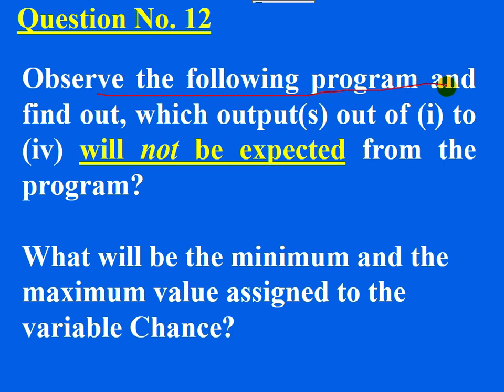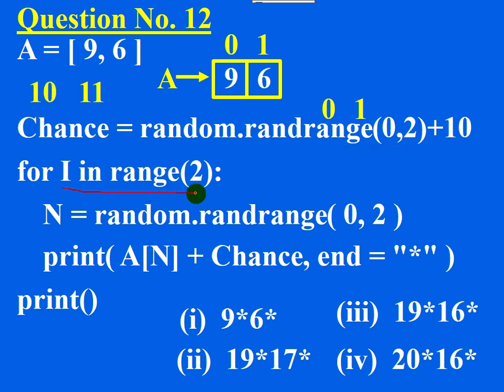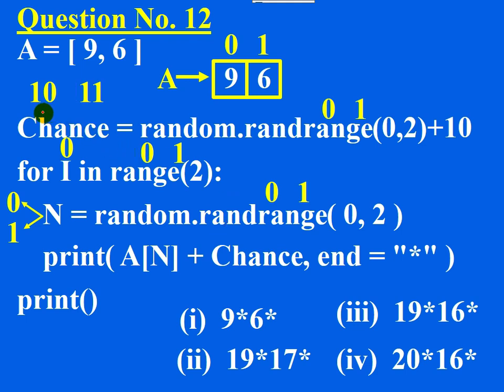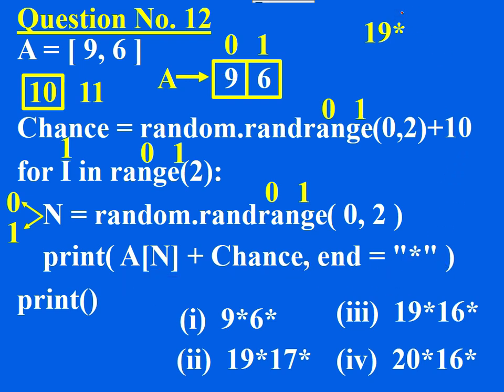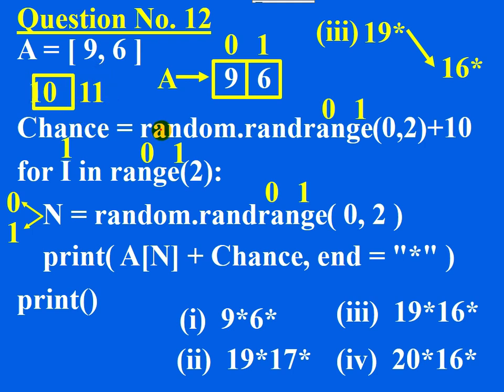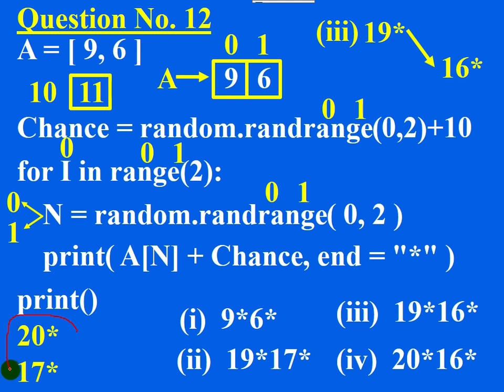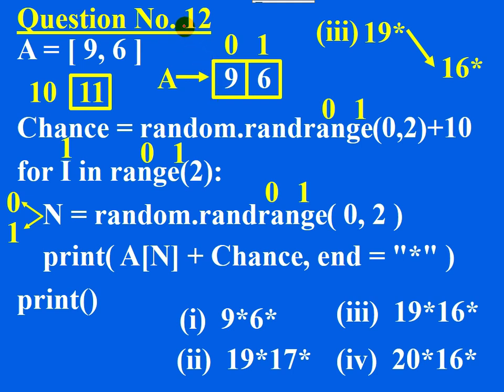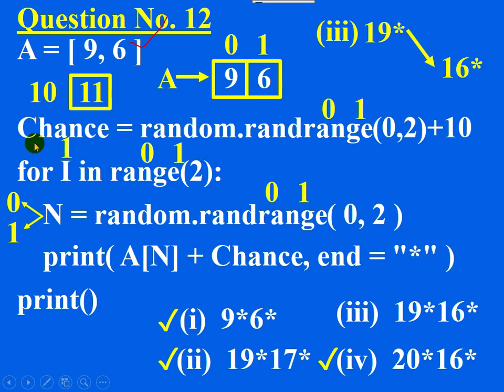Random Number Output 12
The output type of questions based on Random Numbers - 12